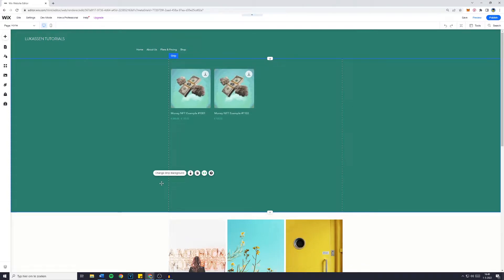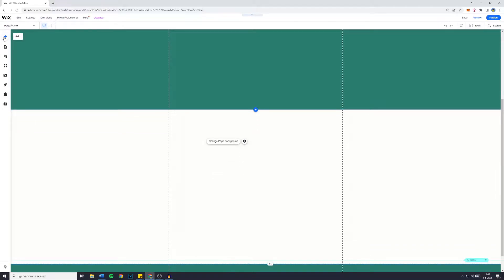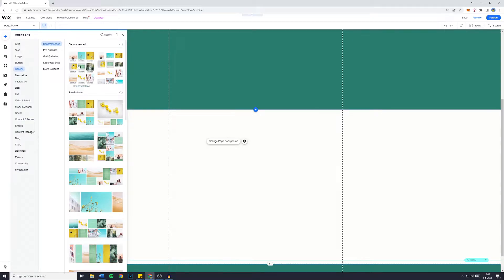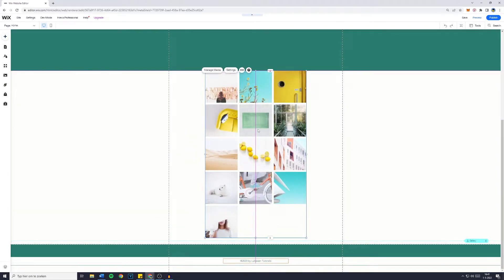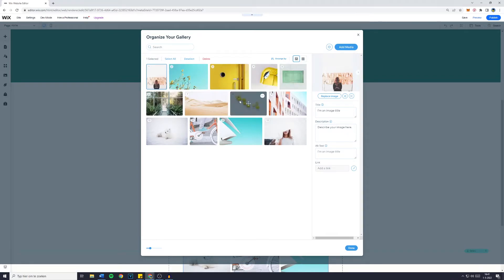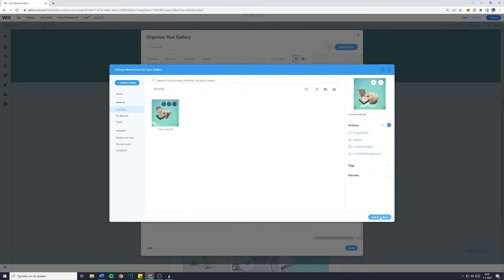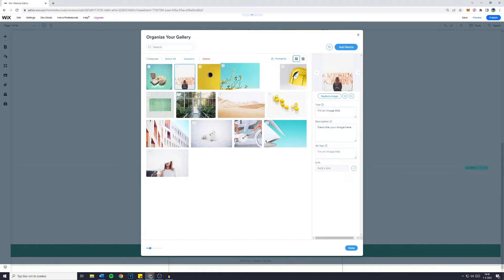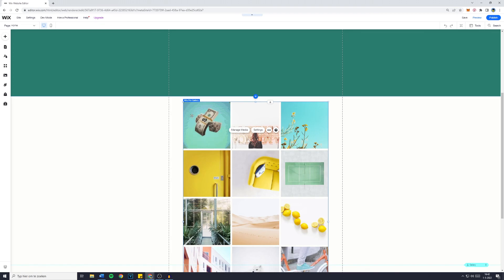How to Create Photo Gallery on Wix Website (2022) | Wix Pro Gallery Tutorial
This tutorial is about how to create a photo gallery on Wix website. So if you want to learn how to create a photo gallery on Wix website, this video is the video you are looking for!

I hope this Wix pro gallery tutorial - in which I showed you how to create a photo gallery on Wix website - was helpful. Alternative titles for this video could be: wix gallery, wix pro gallery, wix pro gallery image size, wix photo gallery, wix photo albums, wix photo carousel, wix gallery tutorial, wix gallery settings, wix art gallery, wix slider gallery with text.

How to Create Photo Gallary on Wix Website (2022) | Wix Pro Gallery Tutorial